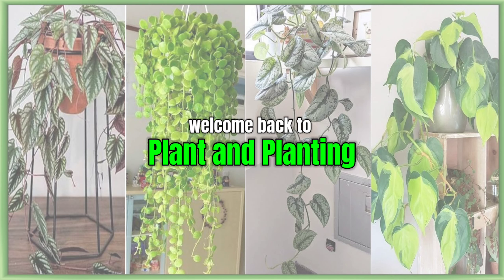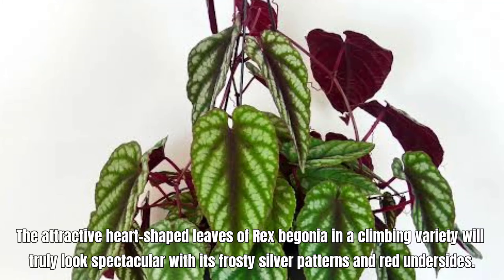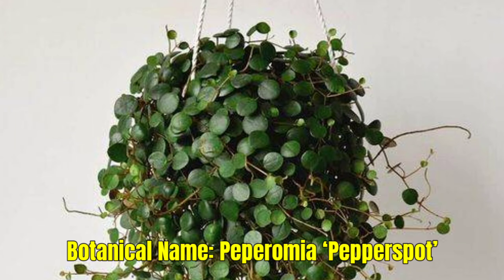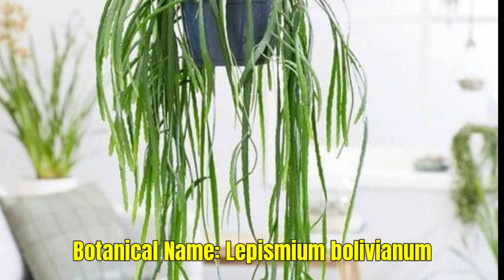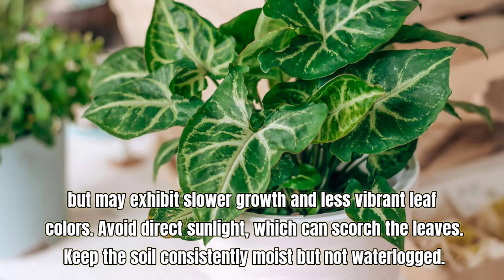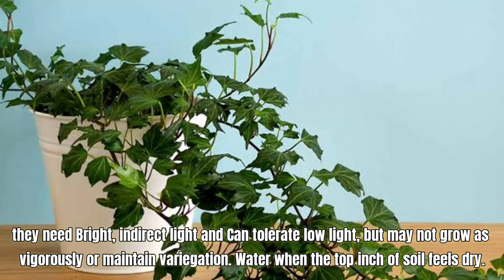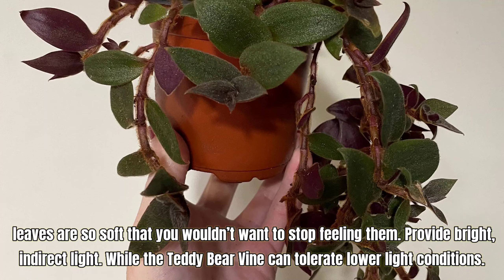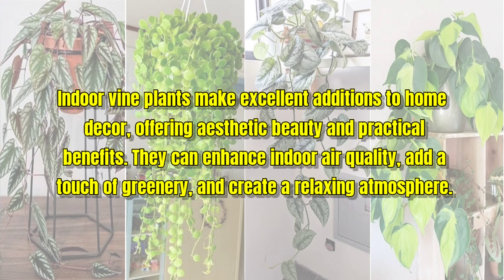26 Indoor Easy to grow Vine Plants | Indoor Vines Easy to grow at Home | Plant and Planting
26 Indoor Easy to grow Vine Plants | Indoor Vines Easy to grow at Home | Plant and Planting